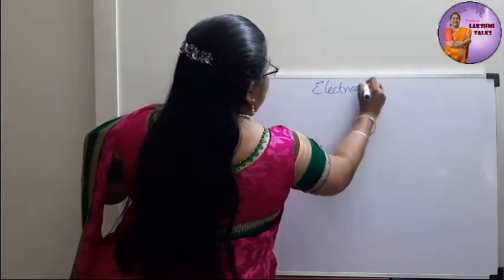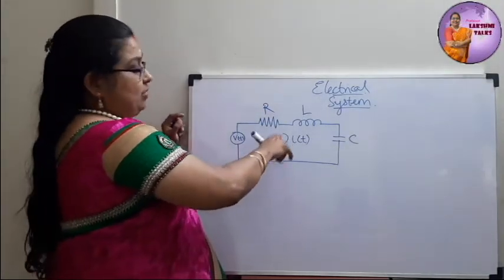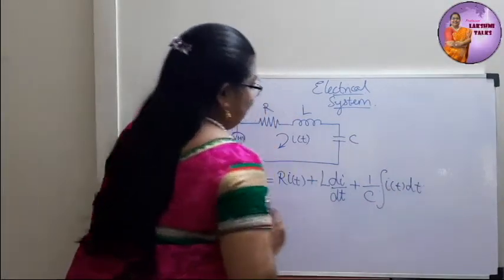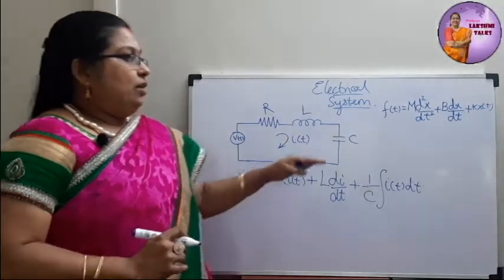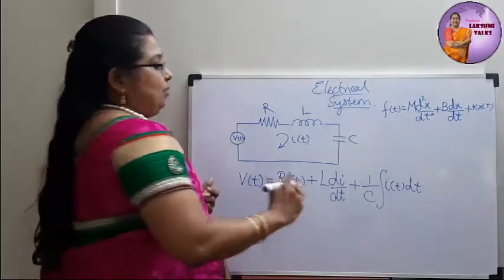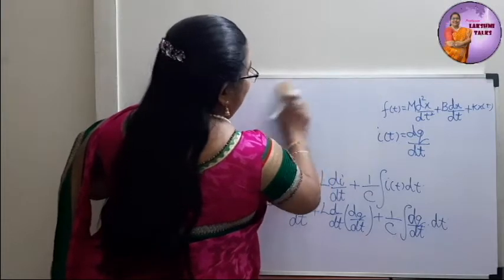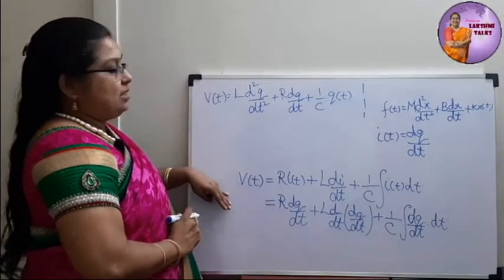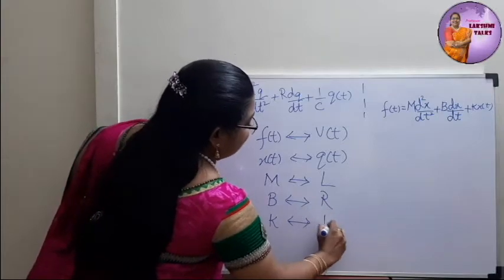Control Systems Lecture 3 - Force-Voltage Analogy (English)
Topics Covered:

Electrical System - RLC Series
F-V Analogy